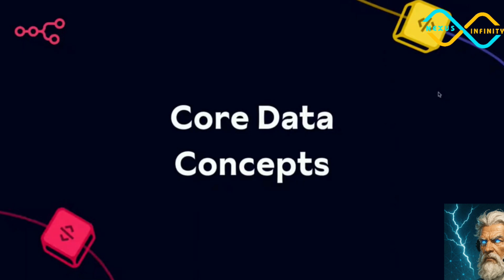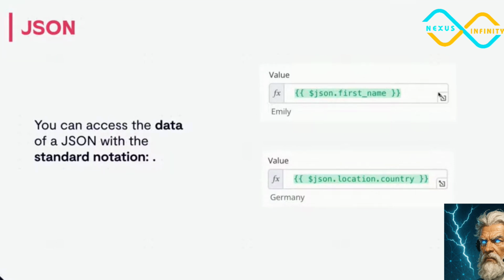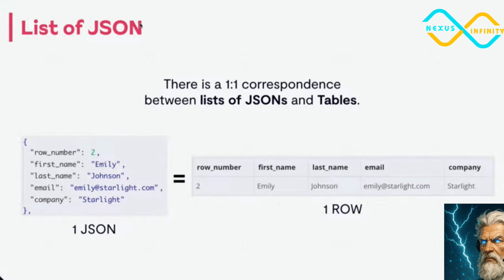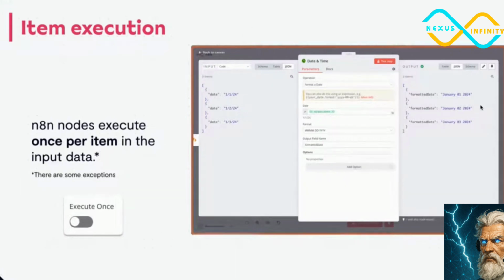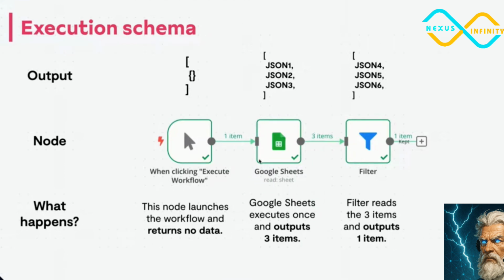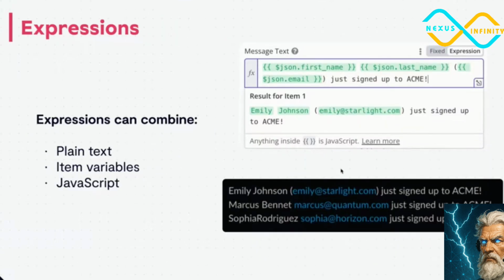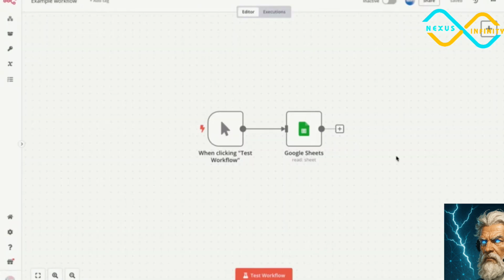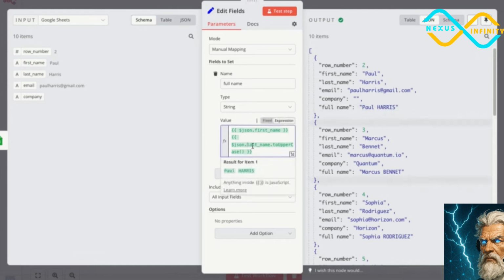Artificial Intelligence Agent Automation Development with N8N Part 4/8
⚠️SUPPORT COMMUNITY⚠️

✅ARTIFICIAL INTELLIGENCE

📌KNOWLEDGE WILL LEAD YOU TO SUCCESS